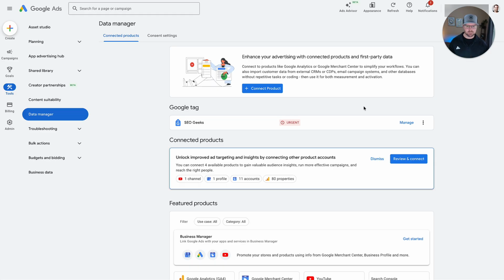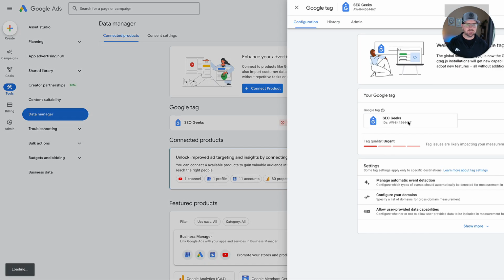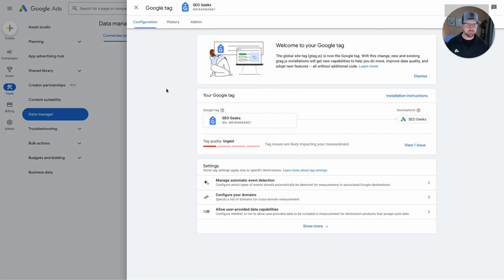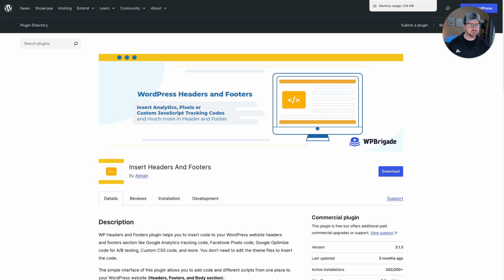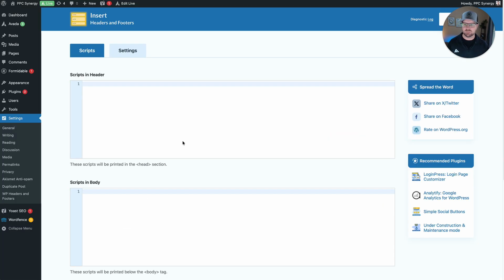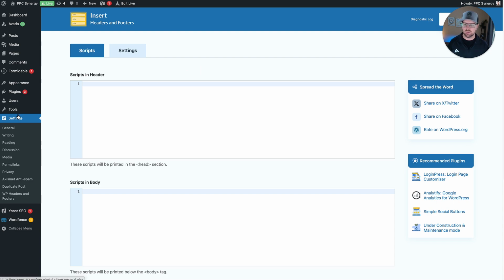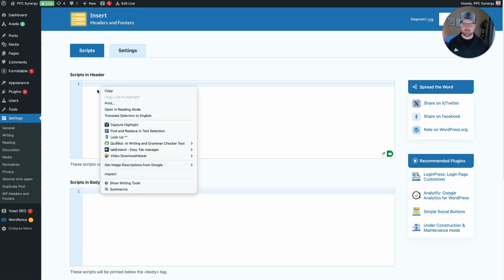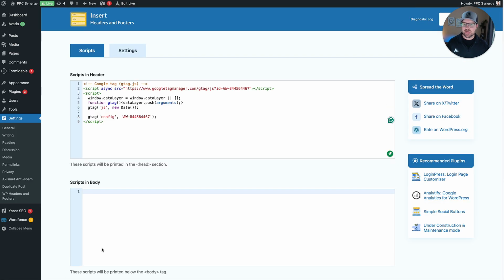Google Ads Remarketing Tag Installation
Want to know how to install the Google Ads remarketing tag? Watch this video to learn more or reach out for help with Google Ads today ➡️

Unlock the potential of your marketing arsenal with this step-by-step tutorial on installing Google Ads remarketing tags! 🚀 In this action-packed video, we'll guide you through the process of strategically setting up those all-important tags on your website, preparing you for a remarketing revolution. If you're serious about maximizing the effectiveness of your Google Ads campaigns and want to ensure you're capturing the right data from the get-go, this is a must-watch!

Why are remarketing tags crucial, you ask? Well, they allow you to build audiences and target users who have already interacted with your brand. This means you can keep your brand fresh in their minds and bring them back when they're ready to convert. It's not just about collecting data; it's about gathering actionable insights that lead to revenue-boosting decisions.

In the video, we dive deep into the installation process. You'll learn how to navigate the Google Ads interface with precision, set up custom tags, and implement them on your site effortlessly. Whether you're a beginner taking your first dip into the digital marketing pool or a seasoned marketer looking to bolster your strategy, integrating remarketing tags can set the stage for unparalleled advertising success. 🔥

We also touch on best practices to ensure your tags are firing correctly and discuss the common pitfalls to avoid so that you can assure your marketing dollars are spent wisely. An ounce of preparation here can save you a pound of frustration down the line!

So, grab a cup of coffee, find your quiet spot, and let's transform your Google Ads strategy from good to incredible with remarketing tags. 🎯

Make sure to check the links below for more resources and guides designed to help you get better results with Google Ads. Your journey to smarter advertising starts here!